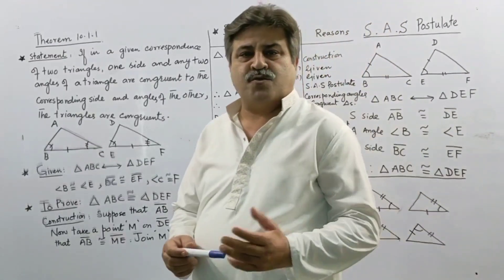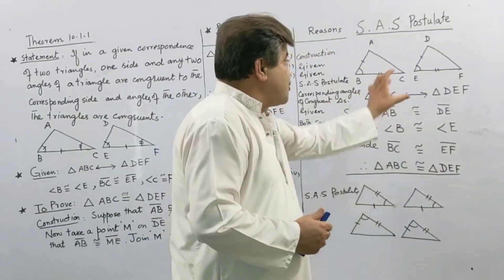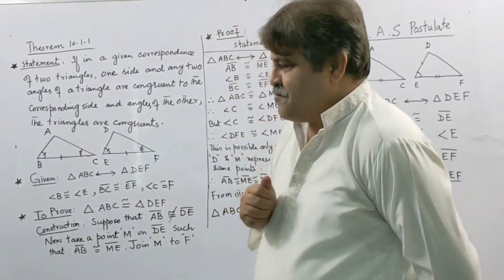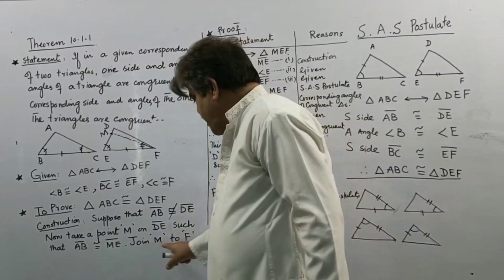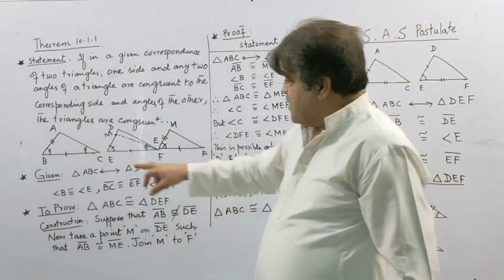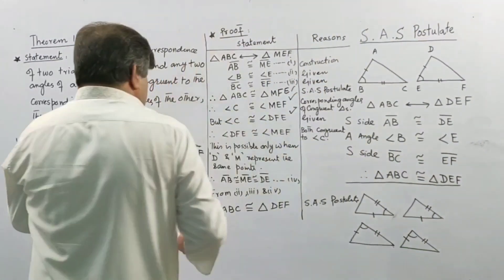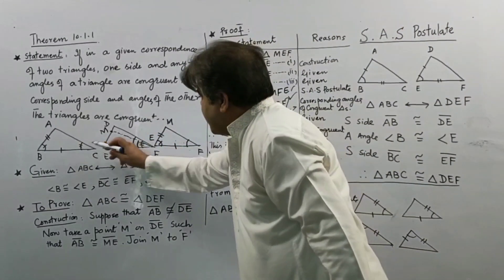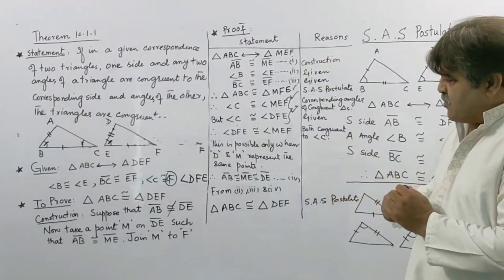Theorem 10.1.1 | Class 9th | Real Scholars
class 9th | Maths | theorem| Fedral Board | ASA theorem